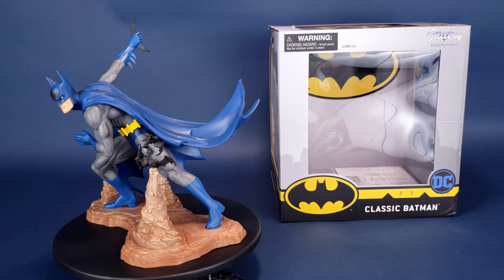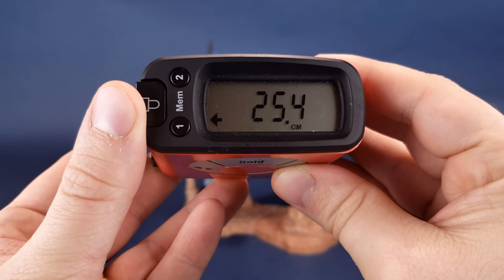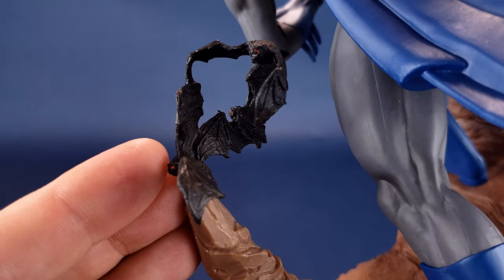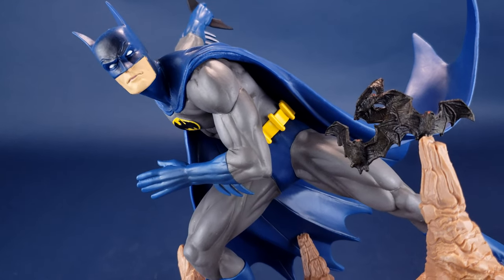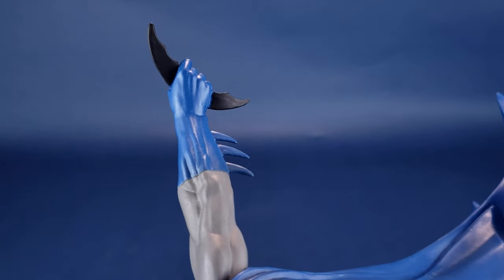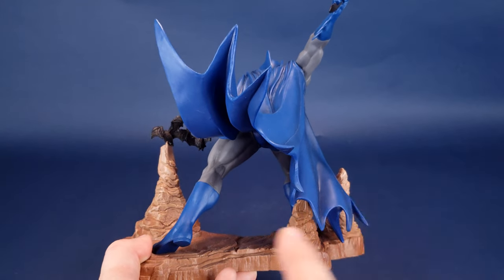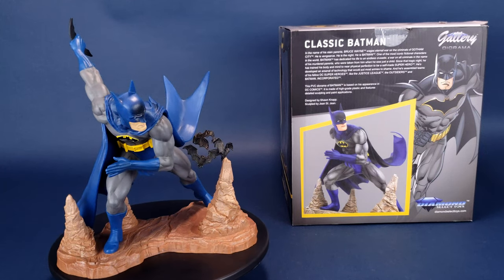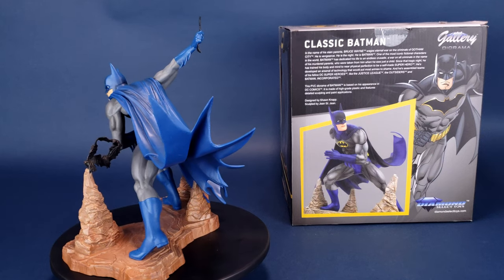Diamond Select Classic Batman Gallery Statue | Video Review